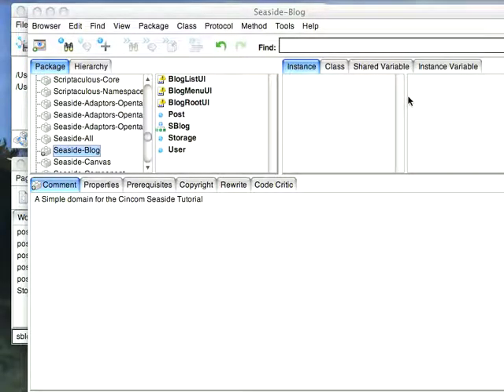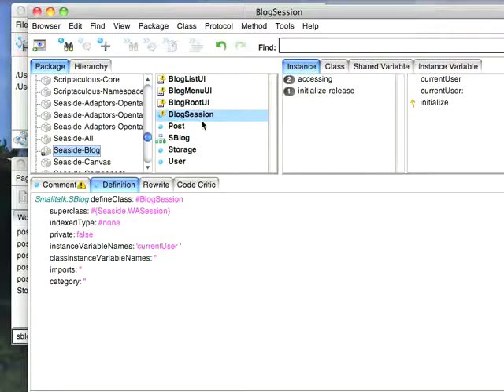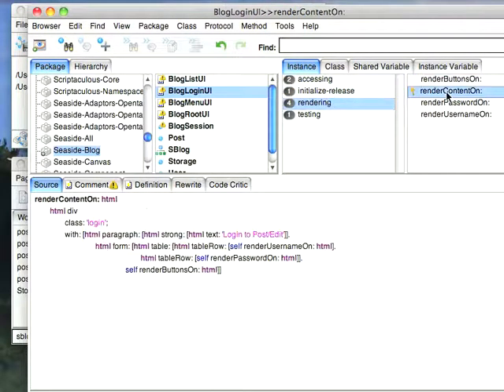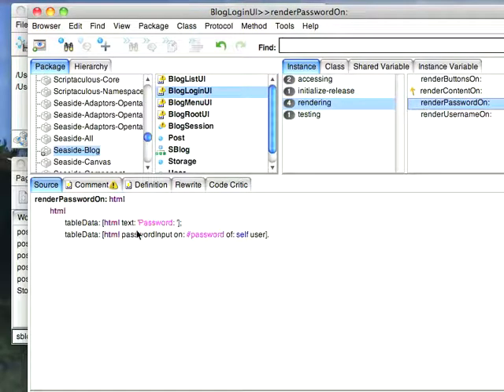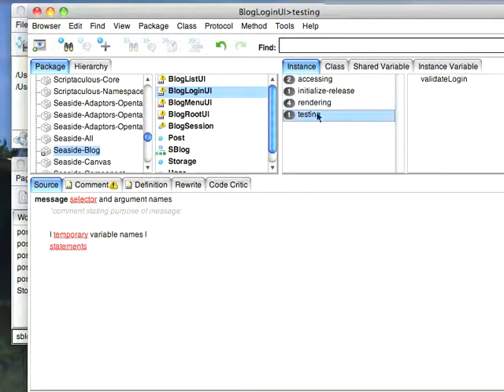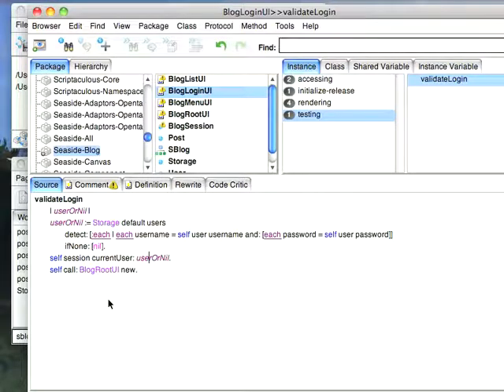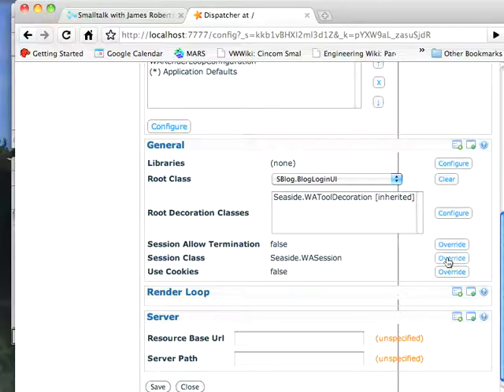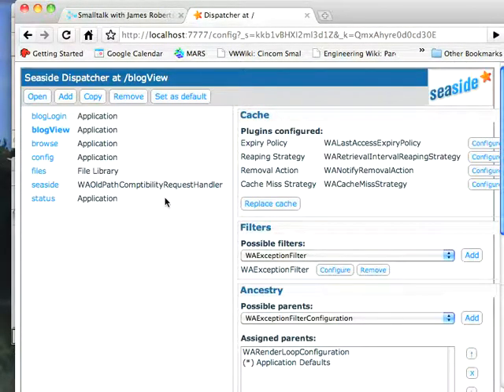Seaside Tutorial (5)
How to create and configure a custom session in Seaside for VisualWorks